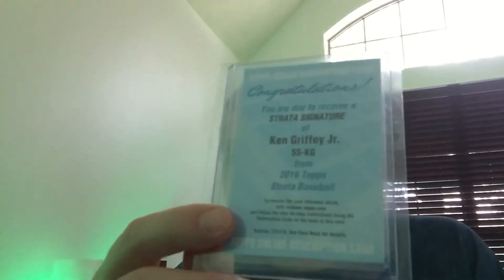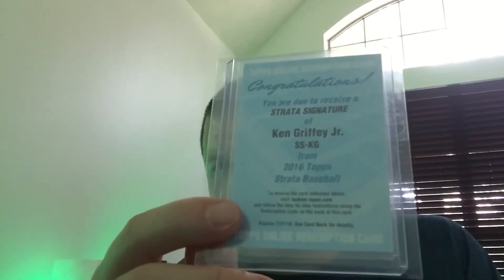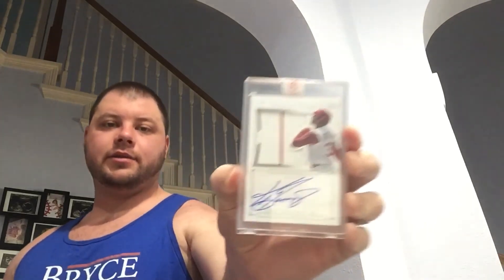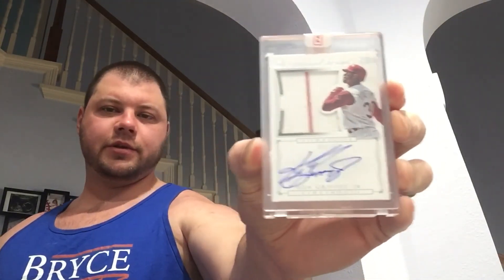Mailday: Two high-end Junior Auto's, Bryce Harper shoutout in case he's watching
Thundering24 on IG, Twitter, etc.